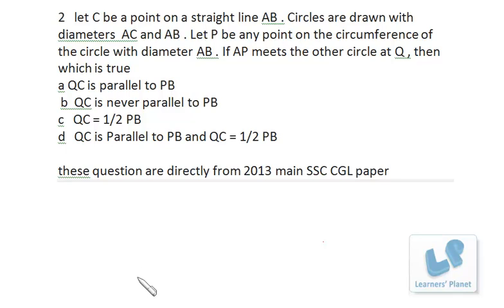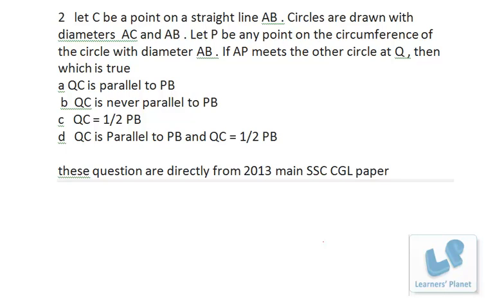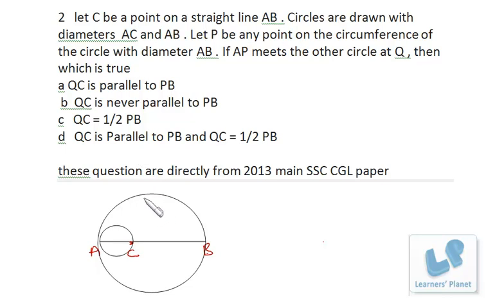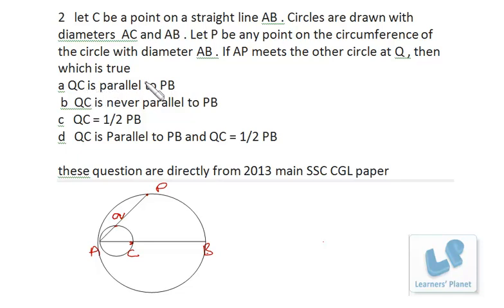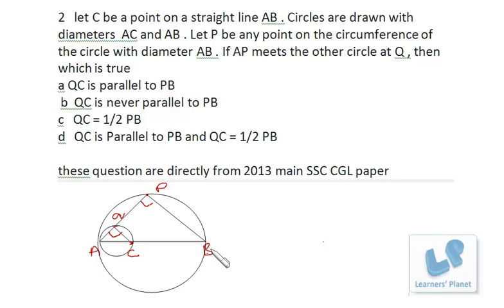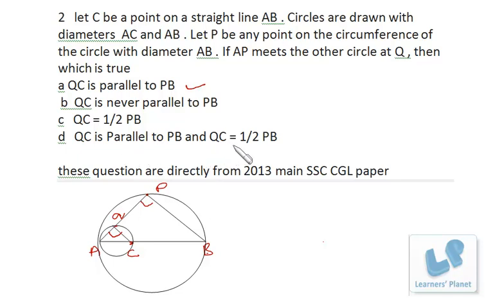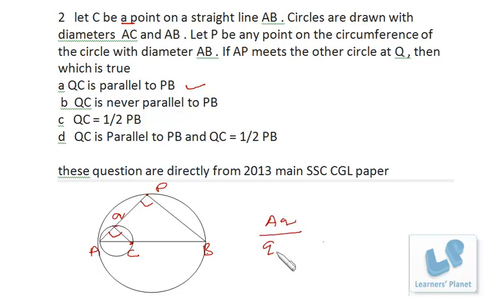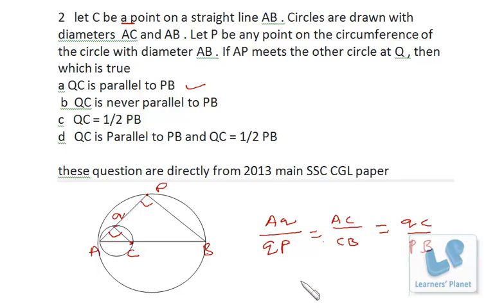Geometry Problem SSC CGL 2013 useful for CAT CMAT Bank PO Aspirants